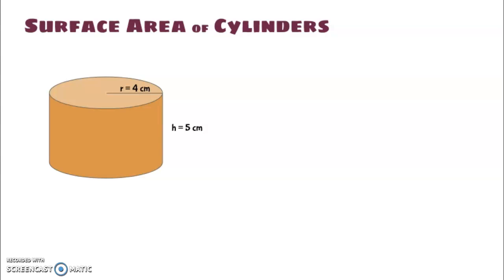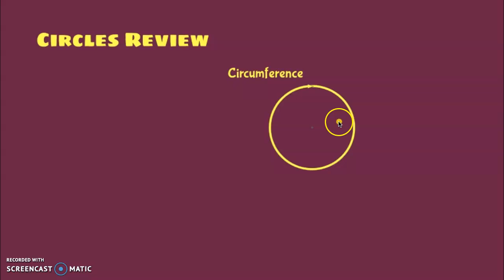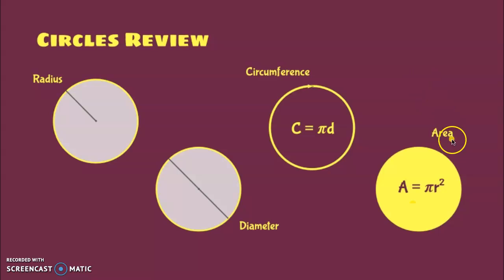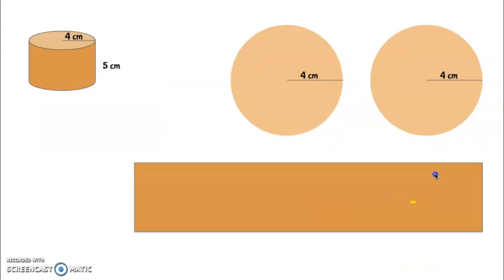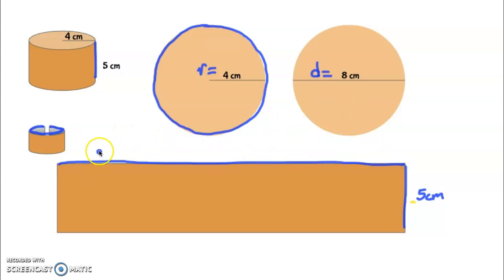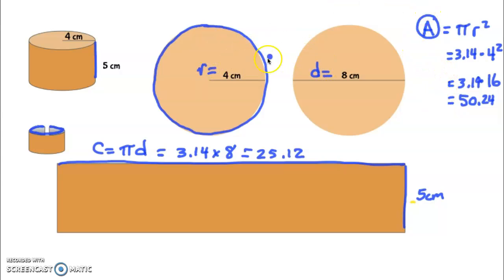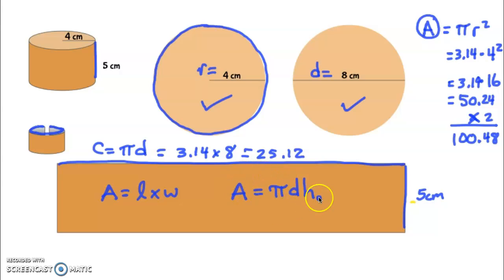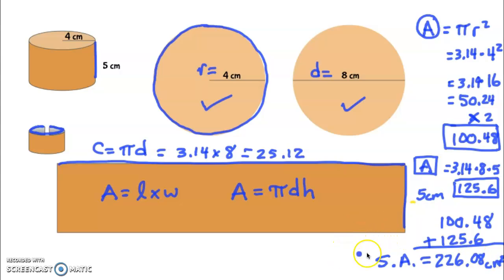Surface Area: Cylinders